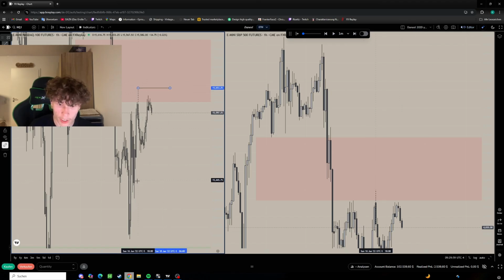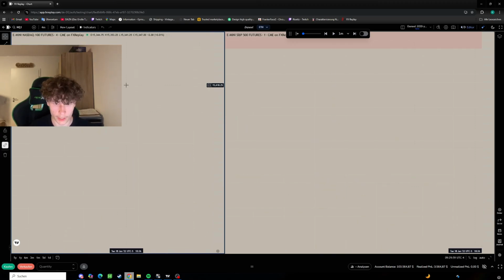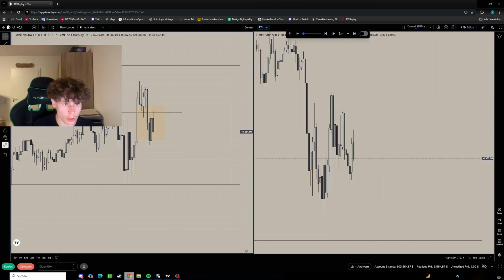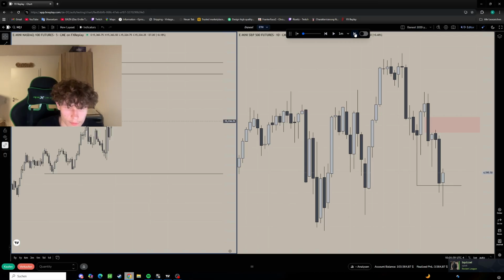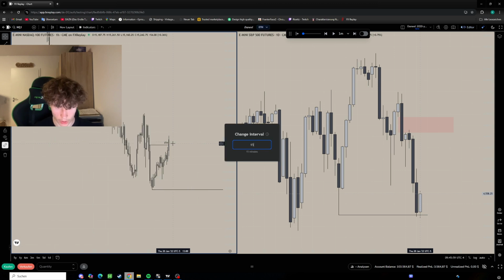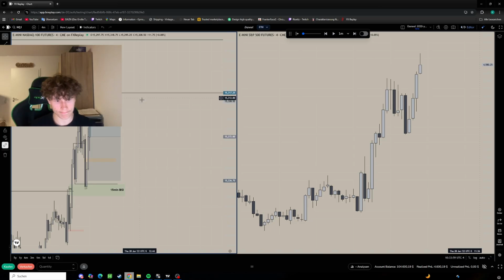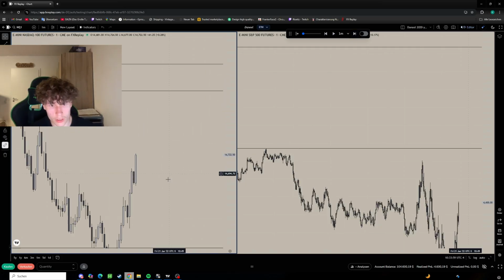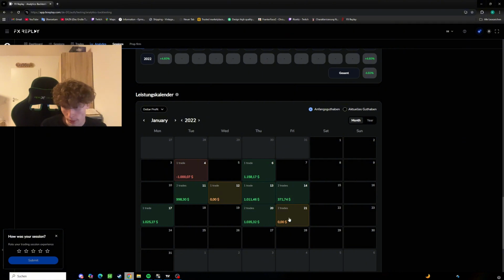Backtesting My Strategy for a Week – 75% Win Rate?